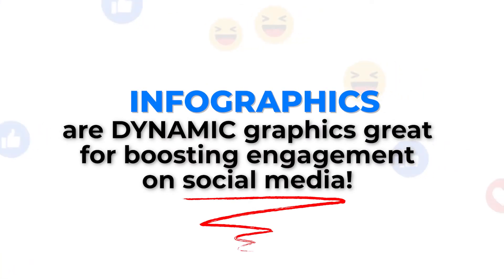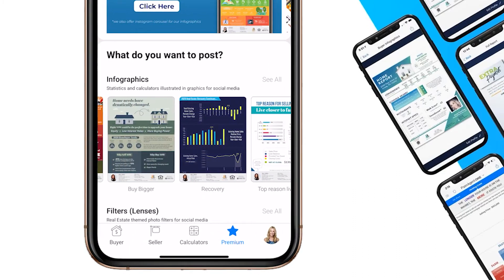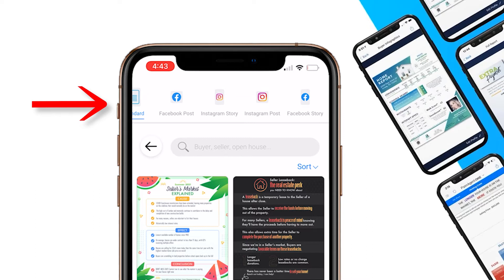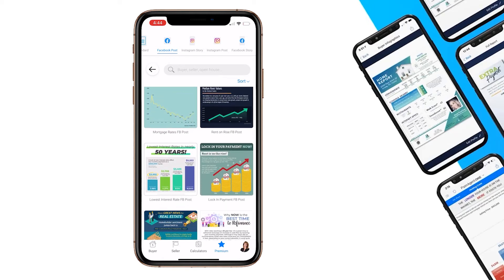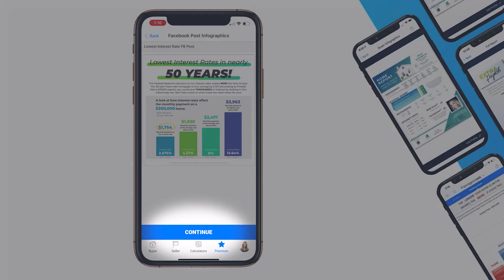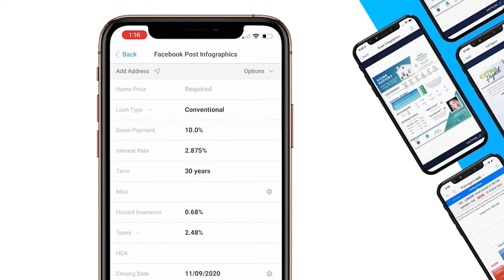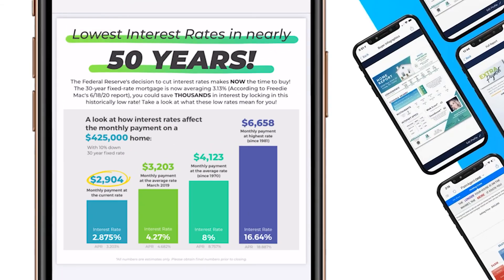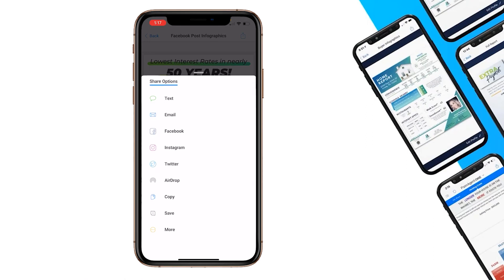Infographics Tutorial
Learn how to use the branded social media graphics available in your premium subscription to educate your prospects on social media!